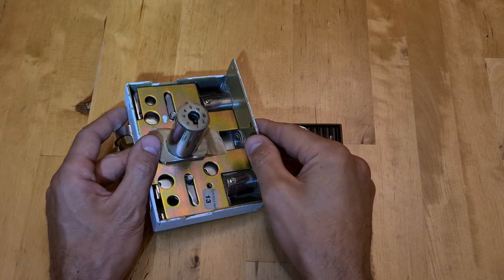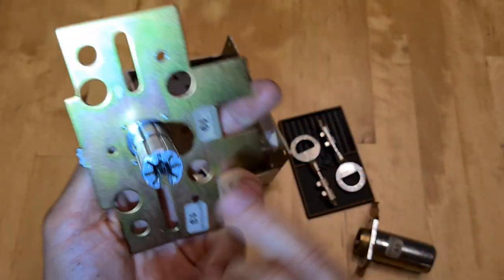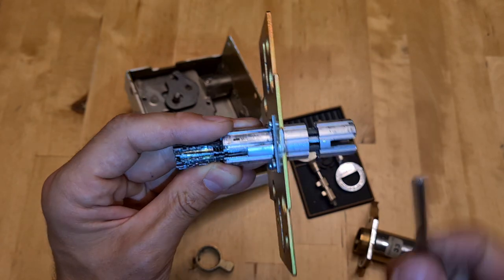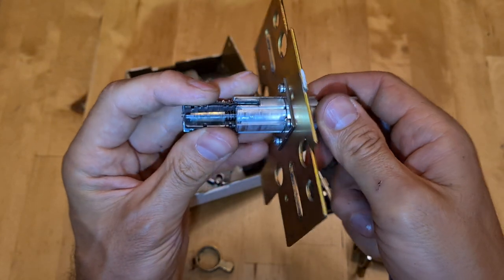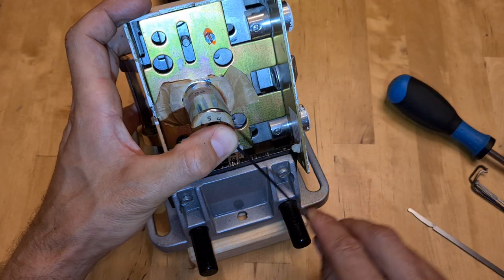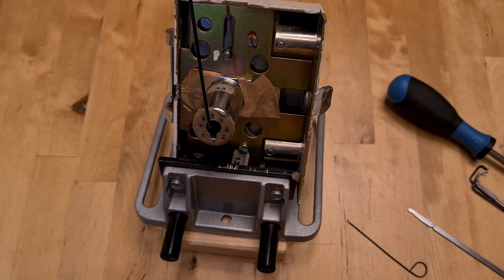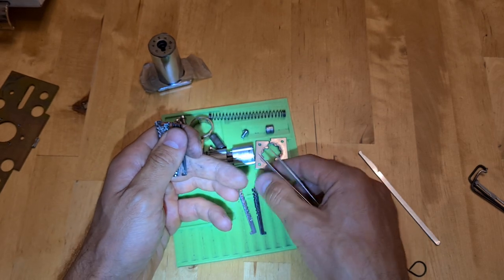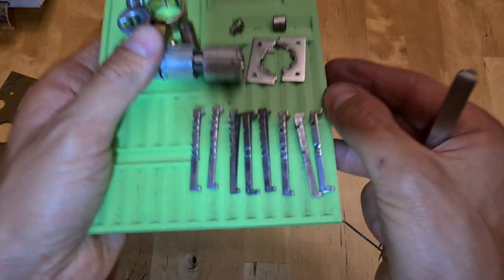Public first: Picard Vigie picked and gutted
I believe it's a first public pick video for Picard Vigie. Yey!

Picar Vigie is yet another French Bramah-style lock. It uses the same set of sliders for both interior and exterior operation, which is unusual. For this to work, one heavy spring loads all sliders simultaneously. When depressed, the sliders remain unsprung similar to Mottura Pump lock. False gates, serrations and a crowded keyway add to the challenge.

0:00 Intro and lock operation
5:45 Custom tools, picking approach
8:25 Picking
12:50 Open!
14:00 Gutting
18:35 Guts close up